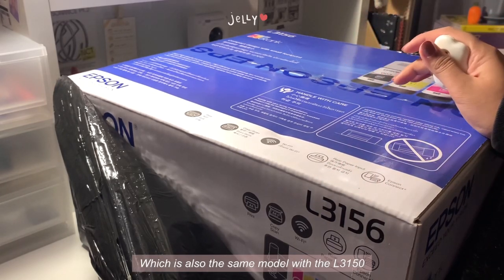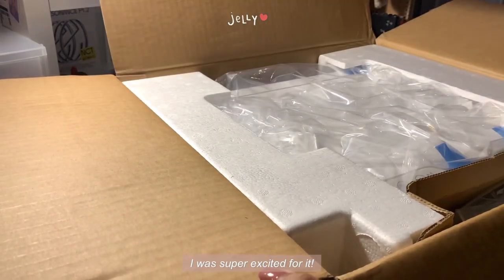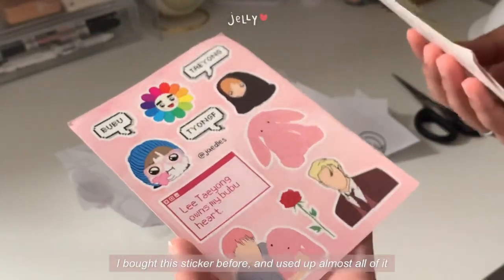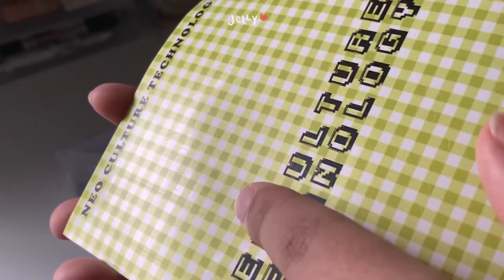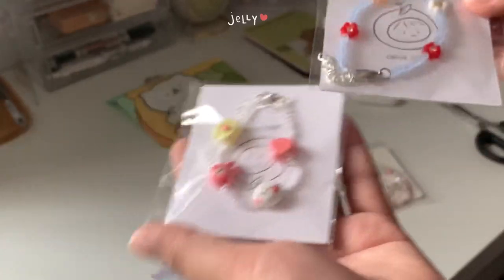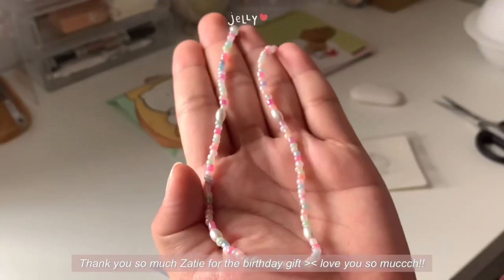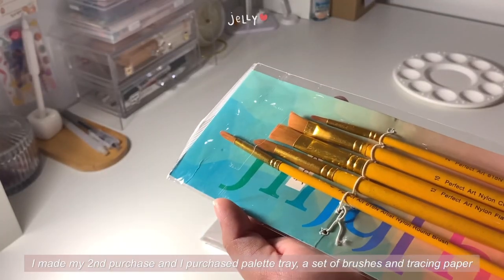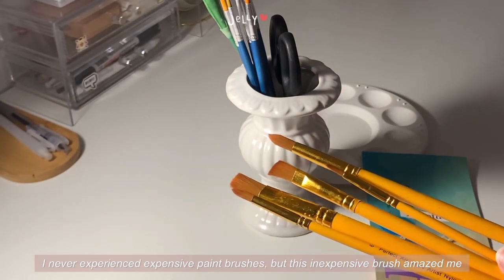#24 ♡ studio vlog / new stickers, new printer, new hobby & a lot of unboxing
Hello everyone!
There are 4 parts of contents in this video:
pt.1 - 0:23 mini shop update related
pt.2 - 1:49 unboxing
pt.3 - 9:01 setting up my new printer
pt.4 - 10:45 watercolor painting with me

Hope you guys enjoy this video and give some love and support ❤️

BGM 🎼
Easy Stroll - TrackTribe
We Share This - Freedom Trail Studio
Morning Joe - Patiño